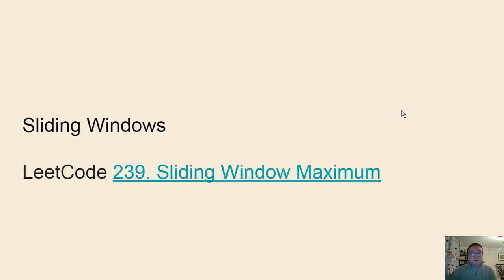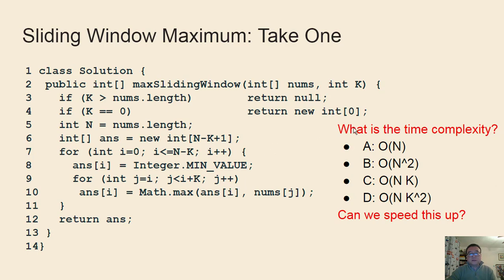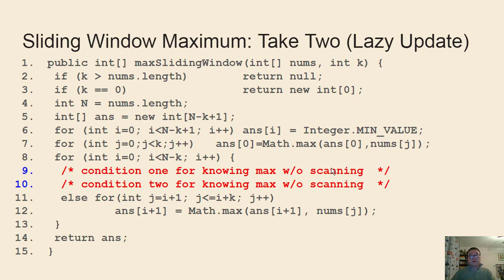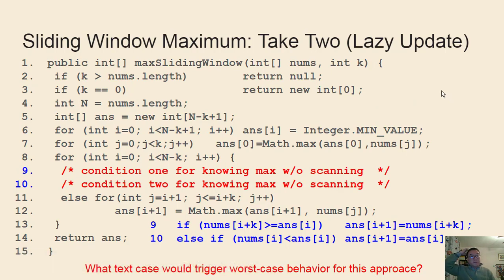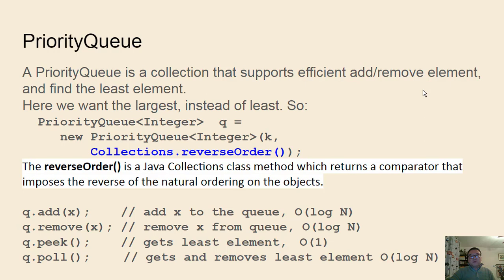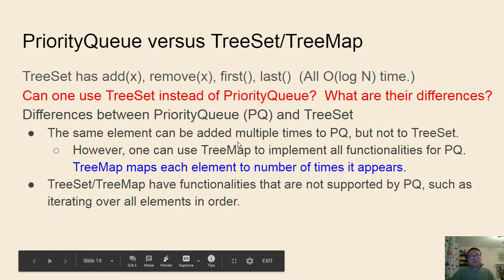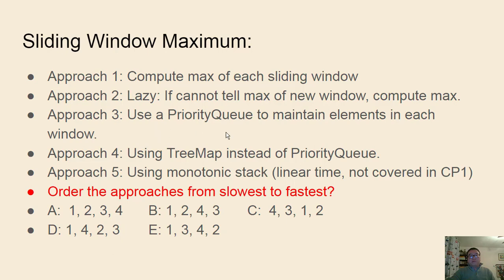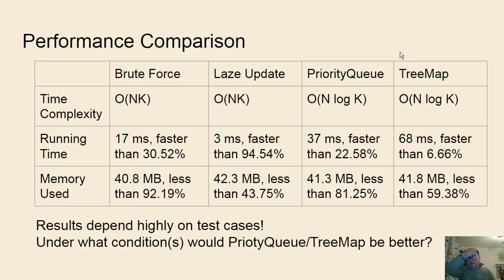CP1 Topic 4: Video 3: Sliding Window Max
Topic is sliding window